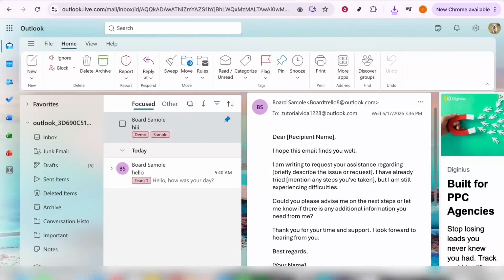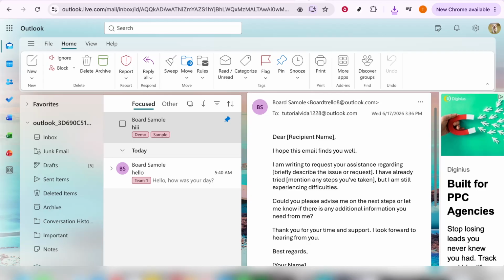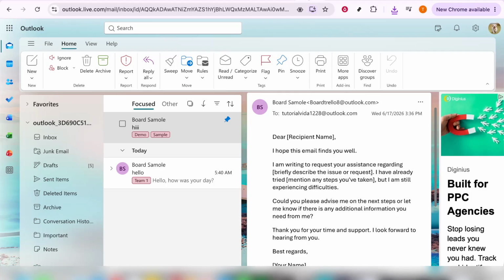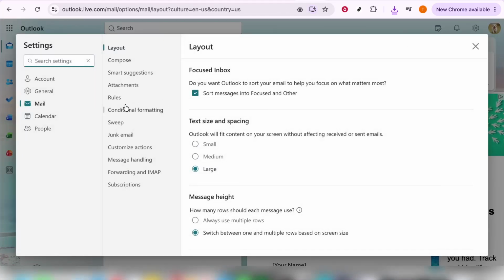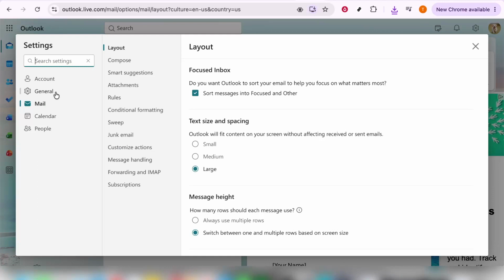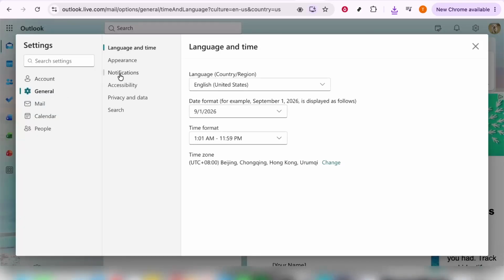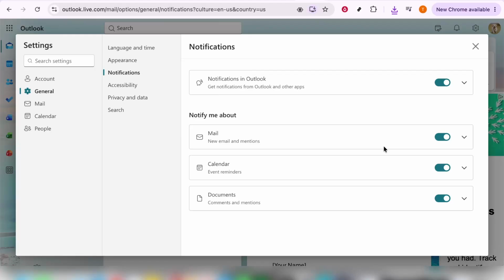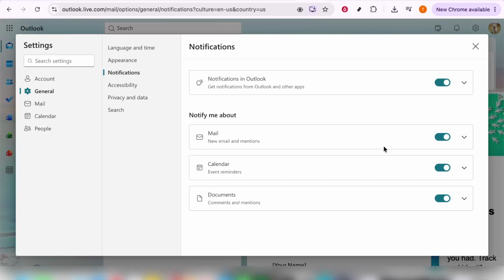How to Set Up Email Notifications in Outlook | Quick & Easy Guide 2026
Today we cover how to set up email notifications in Outlook so you can stay informed about new messages and important updates.